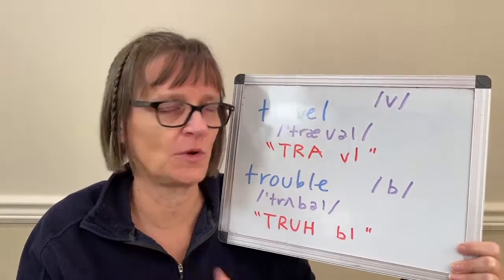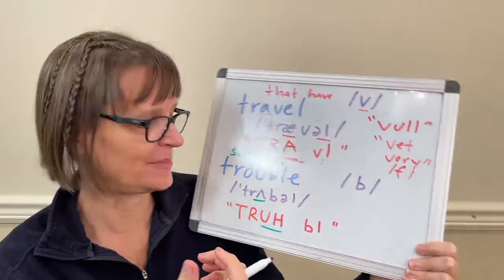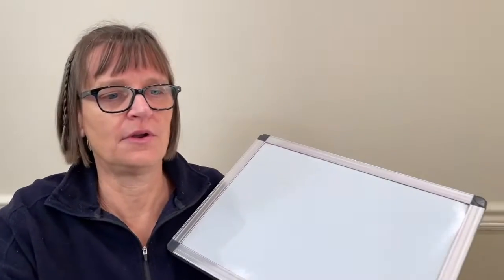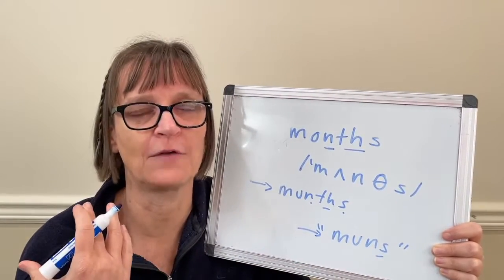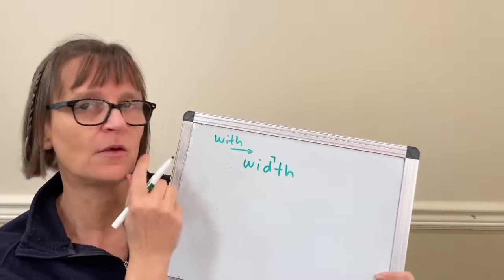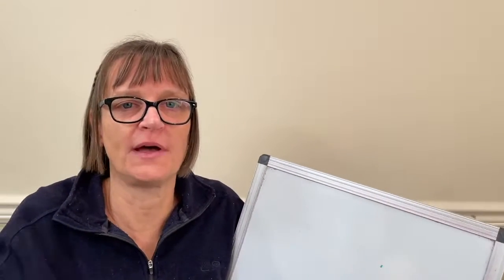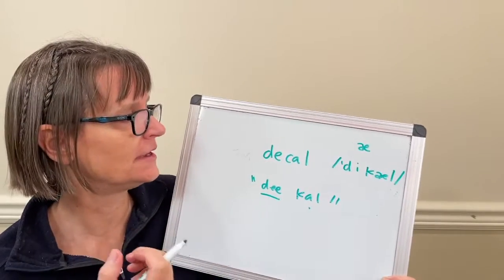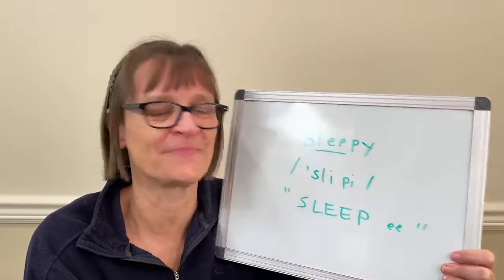How to Pronounce Travel and Trouble, Nervous, Months, Width, Sauce, Forgotten, Decal, Village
In this video:
00:00 travel and trouble
7:14 nervous
8:15 month, months (more here
10:00 don't disturb me please
12:15 with, width, widths (more here
14:05 sauce
15:10 forgotten (more here
17:00 decal (more here
18:30 village